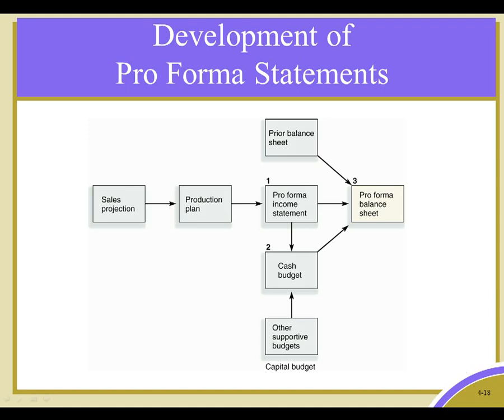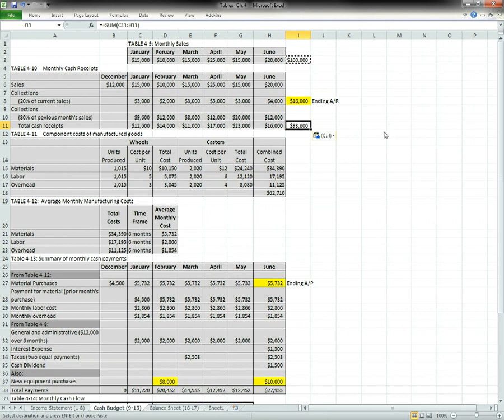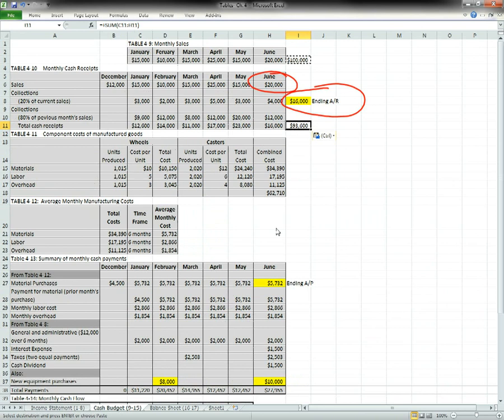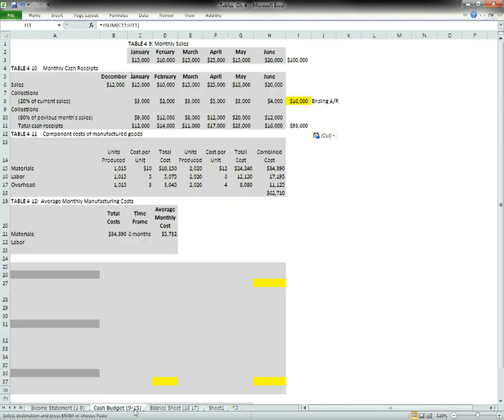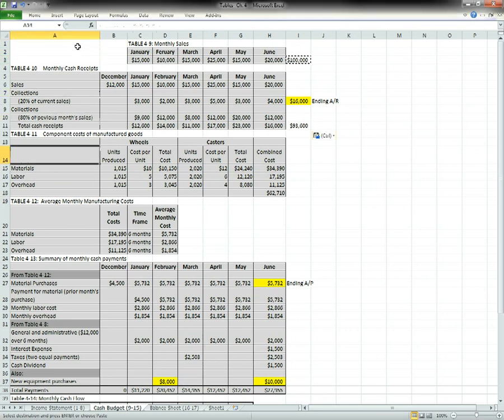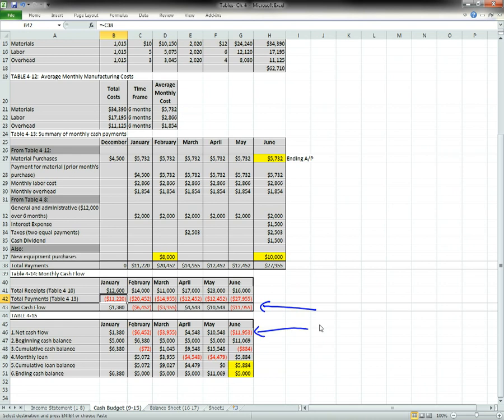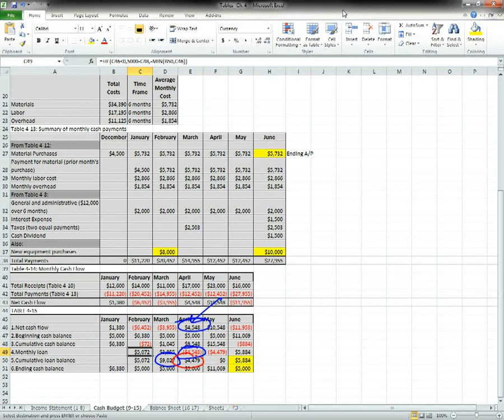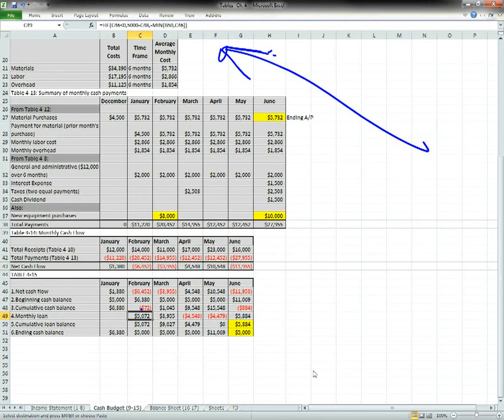Ch 04 03 Development of Cash Budget